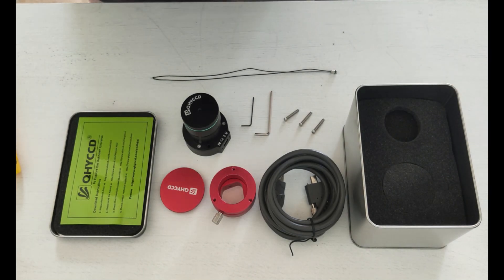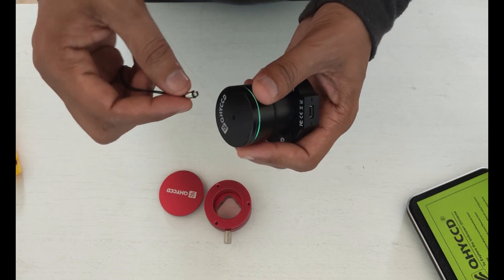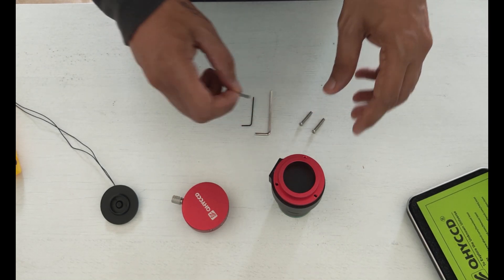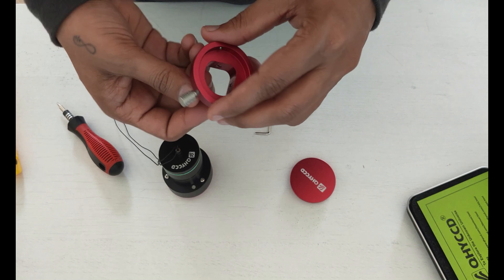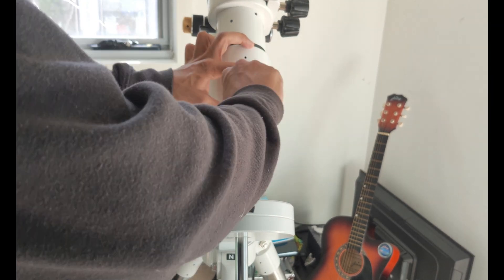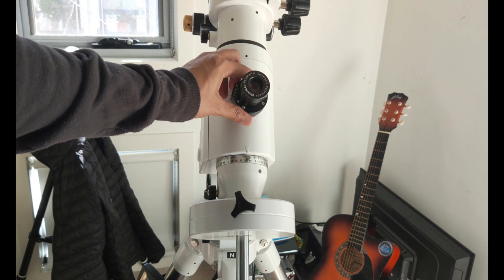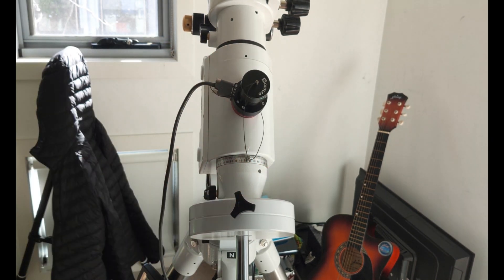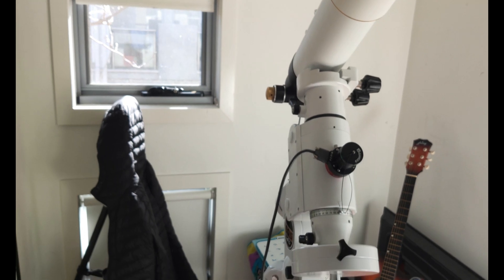QHYCCD Pole Master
Hi All,

In this video I will be unboxing the new QHYCCD Pole master and attach it to the HEQ5 Pro Mount.

Mount: SAXON HEQ 5 Pro Go To Mount.
Video shot on : Oppo Reno 10X Zoom mobile